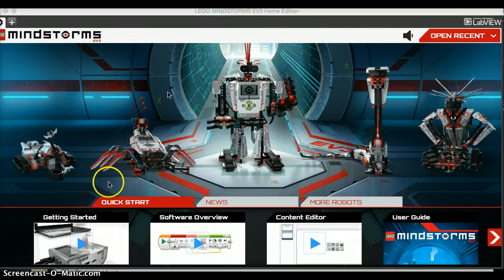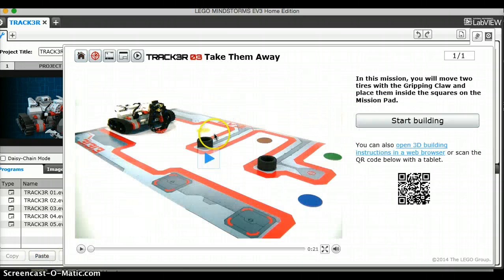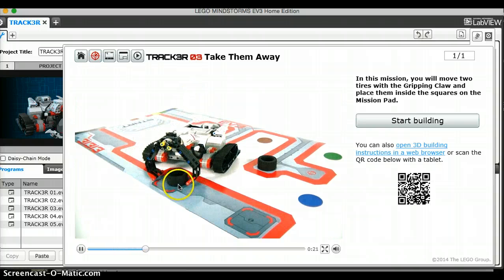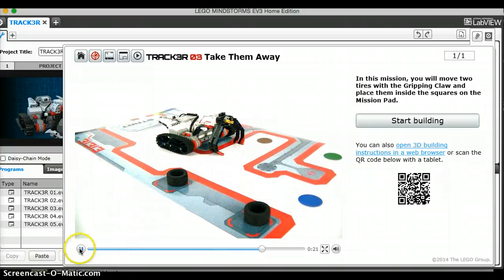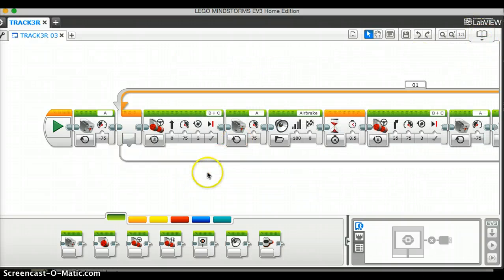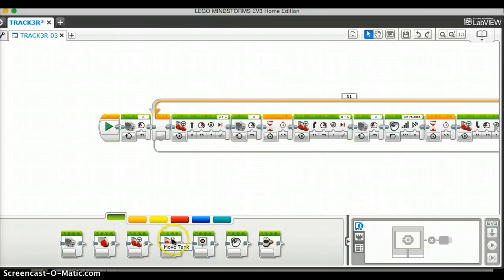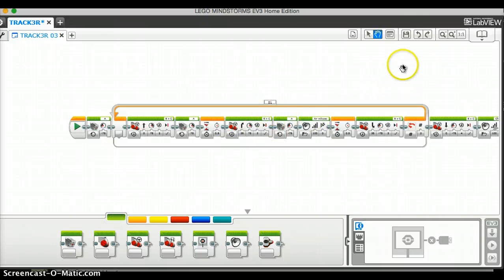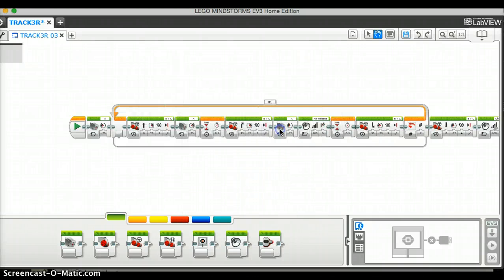Lego Mindstorms 2.0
How to edit prewritten code for lego robotics